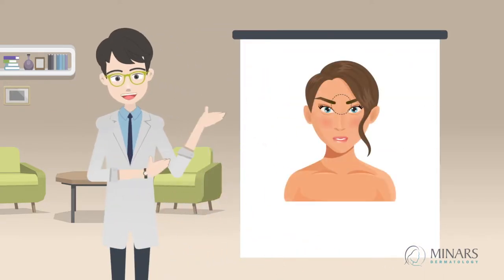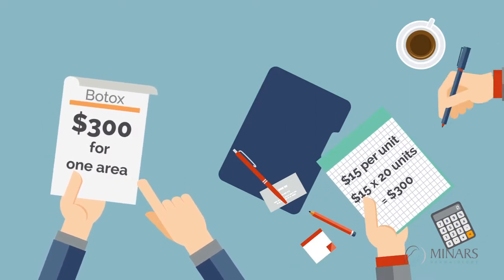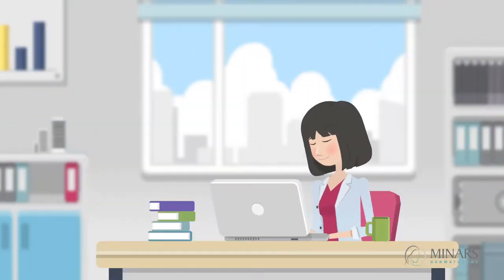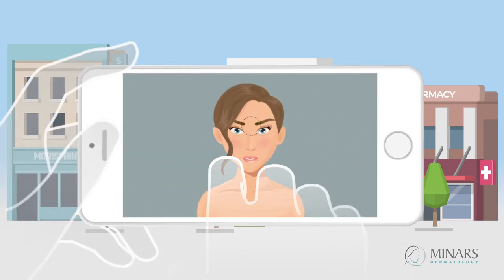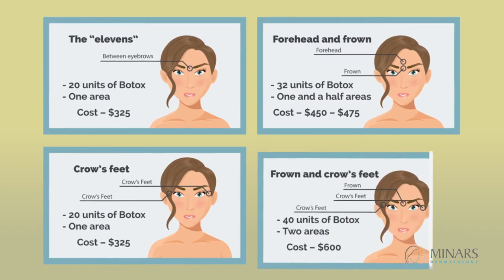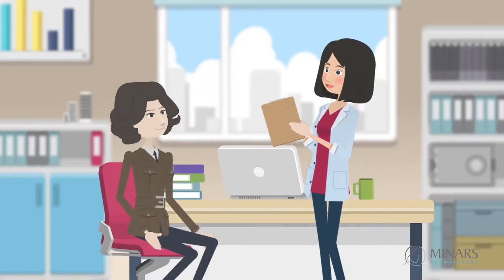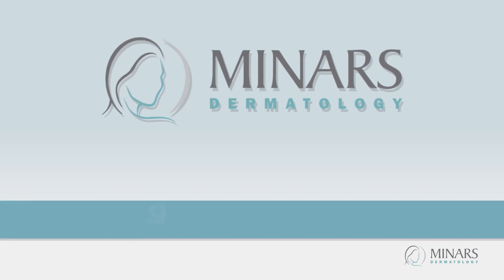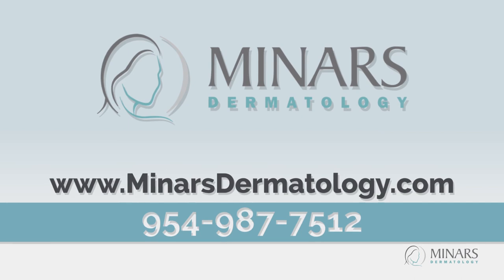Botox Pricing Explained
Learn the difference between Botox pricing "by area" vs. "by unit" (spoiler alert - they are not that different).

If the common Botox pricing scenarios go by to fast - pause the video or see the details

Minars Dermatology is a state-of-the-art dermatology office in Hollywood, Florida since 1975. We have Board-certified dermatologists treating skin cancer, acne, and many other conditions. We are obsessed with customers service and running on-time.